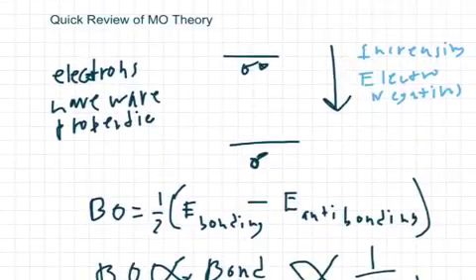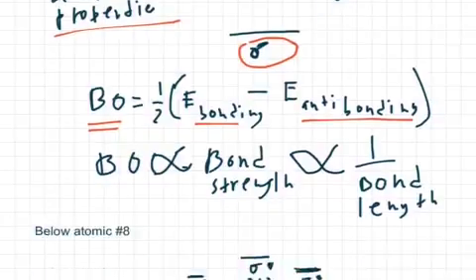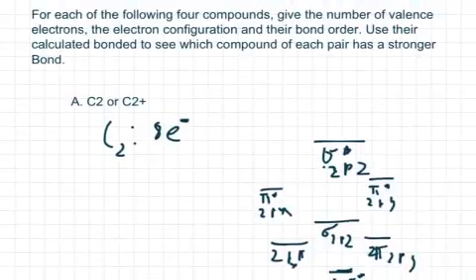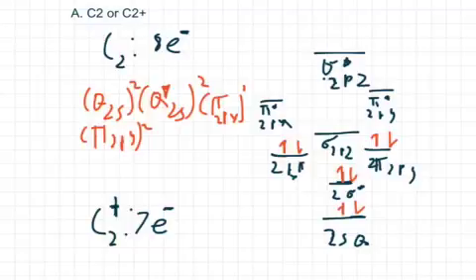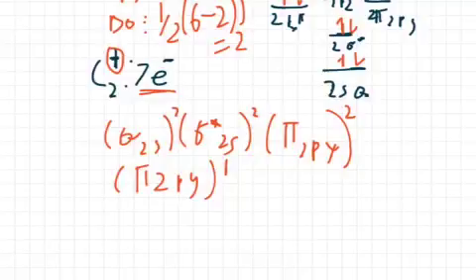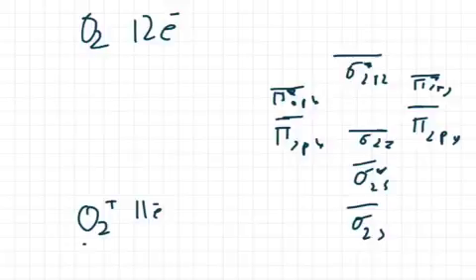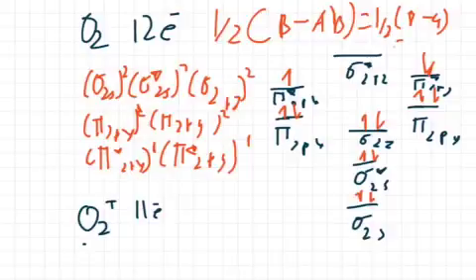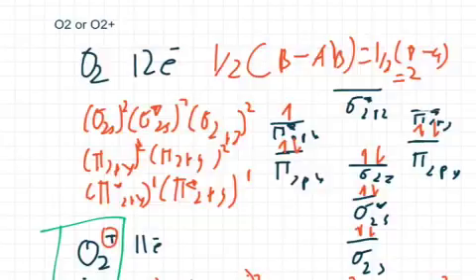Video submission: MO THEORY and application to Midterm #8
By Timothy Hamilton